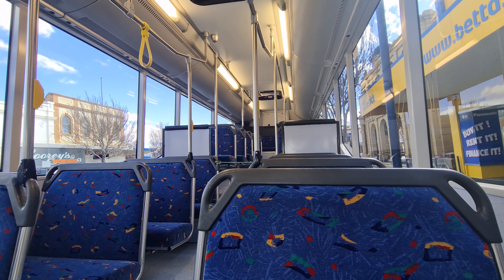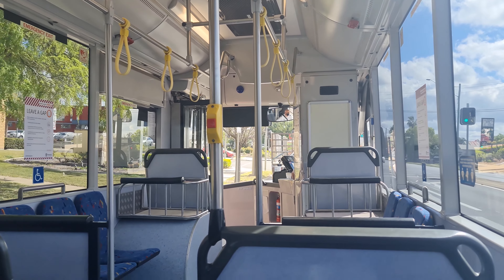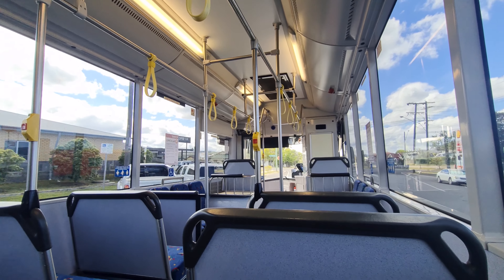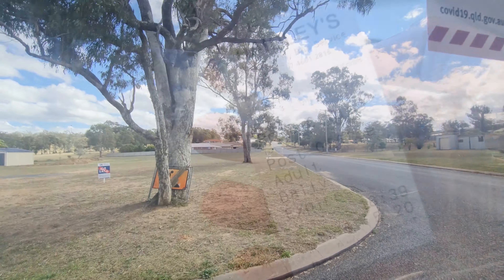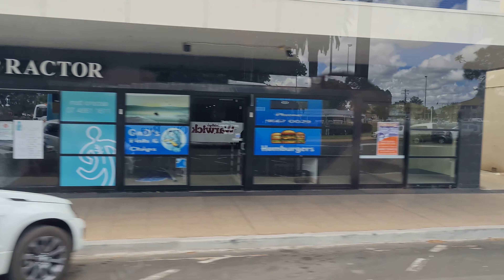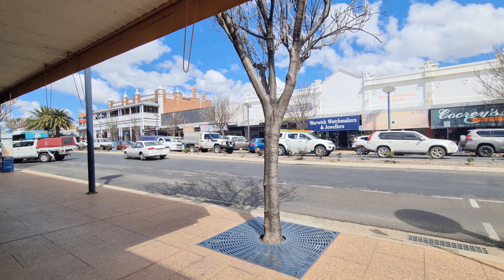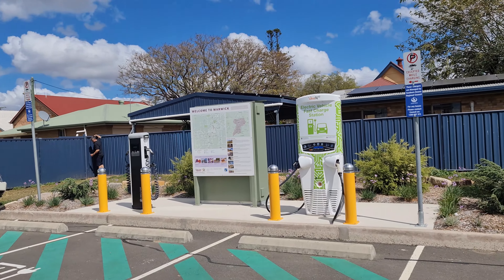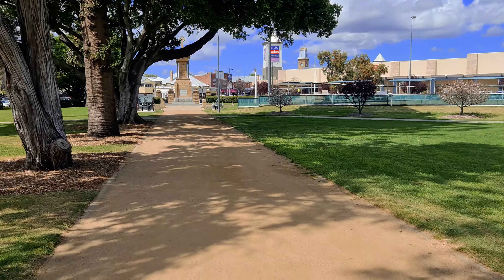Exploring Warwick: Haidley's Coaches MAN 18.280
A  month or so ago, I decided it was time to go for a little drive out to Warwick, and have a look around the town. While I was there, I couldn't resist the opportunity to go for a ride on a local bus!

This video is a review of my experience travelling around Warwick on the Haidley's Panoramic Coaches MAN 18.280. I really enjoyed travelling onboard the regional buses in Warwick and I hope to get back there to try some of Haidley's other buses.